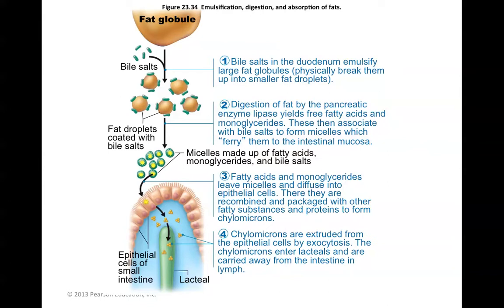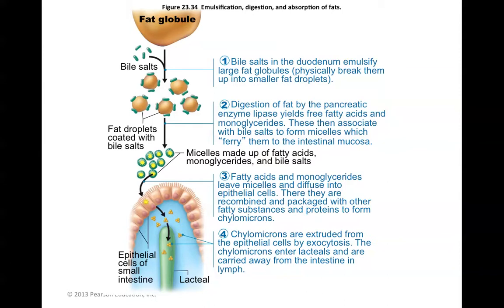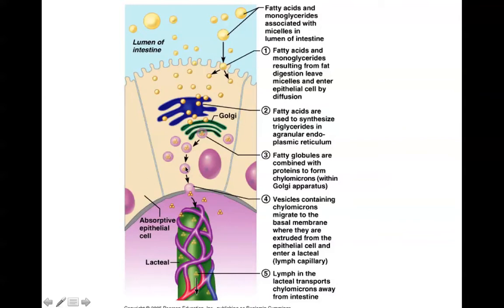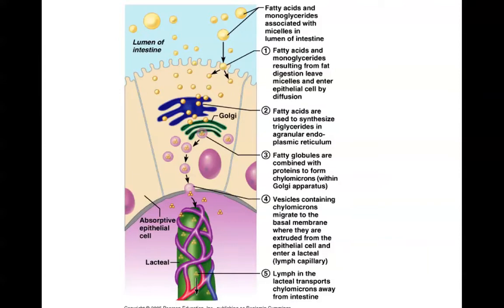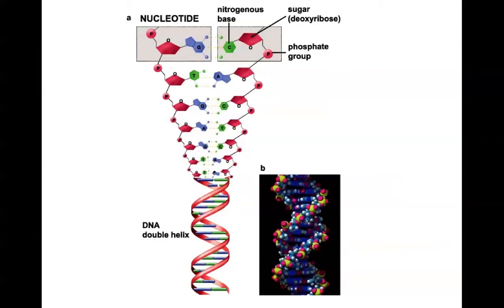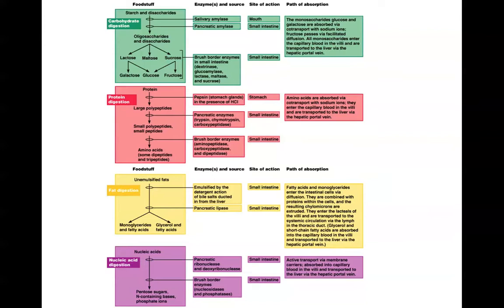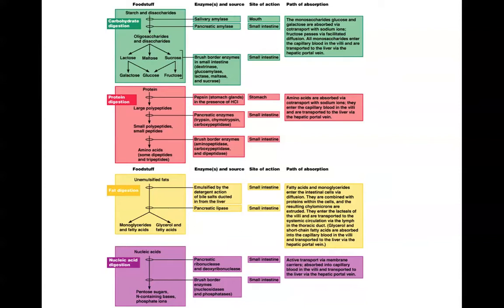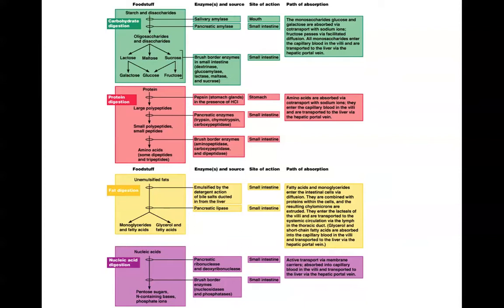Fats Nucleic Acids Other